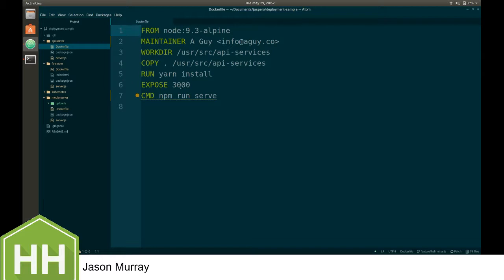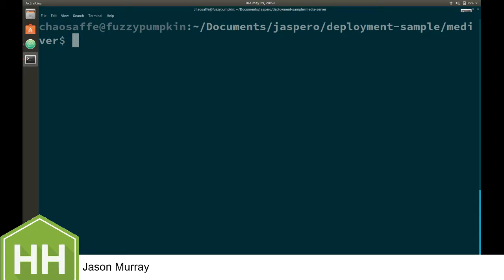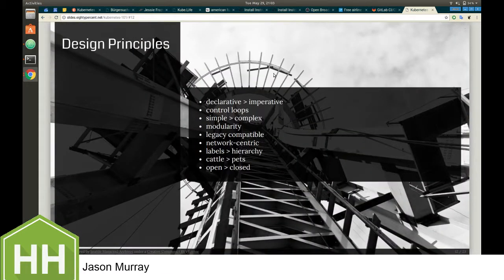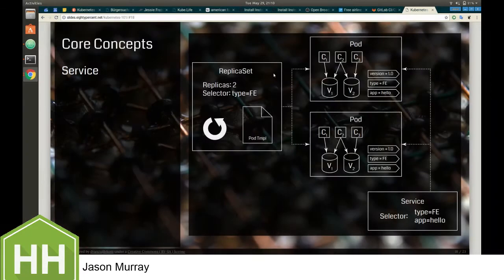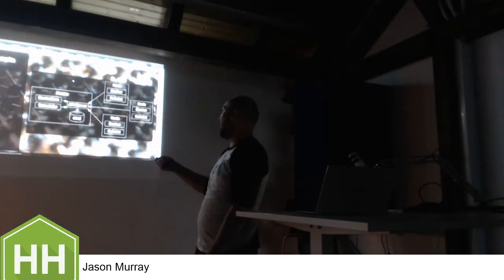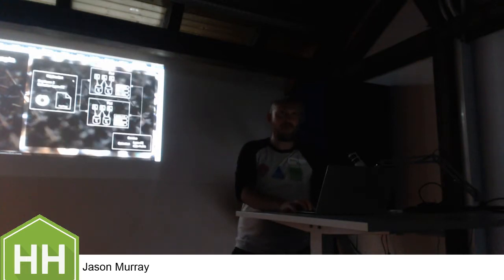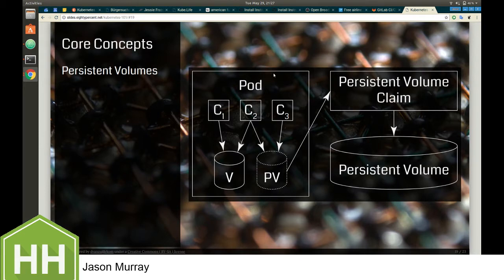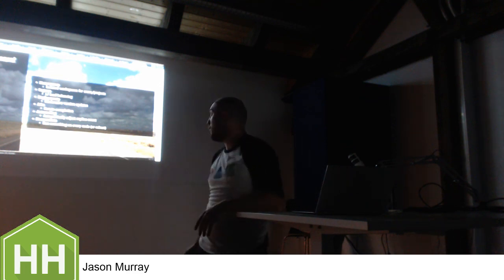NodeHH #27 - Whales and Ships: Containerizing your app and running it on Kubernetes by Jason Murray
Jason, a Certified Kubernetes Administrator and Application Developer, is going to show us some hints and best practices for using Docker to containerize our Node applications, and then how to use simple Helm Charts to deploy them to Kubernetes. He will also cover how putting your app into a container can simplify your CI/CD pipeline, and running it locally

Recorded by:
► Oliver Lorenz